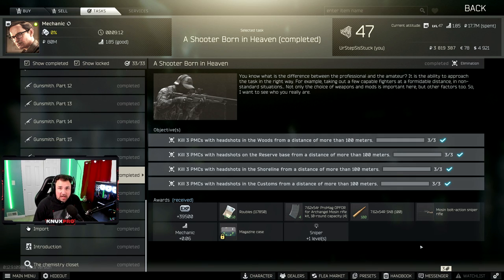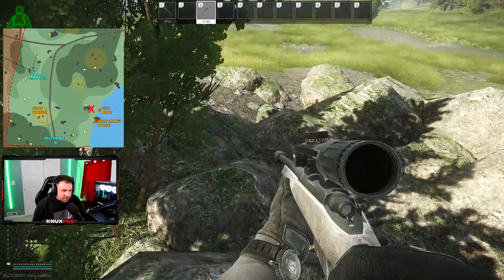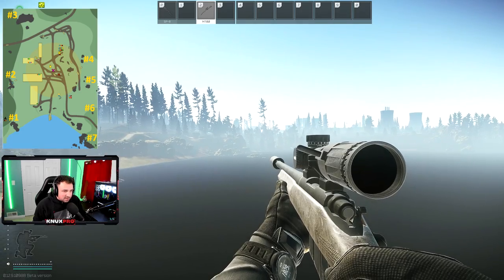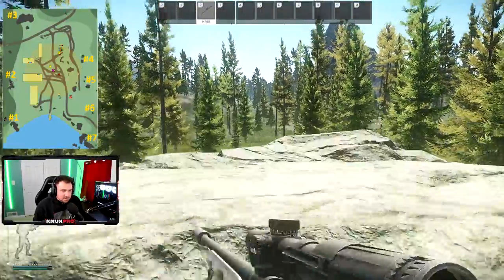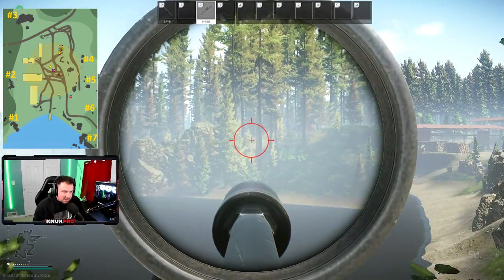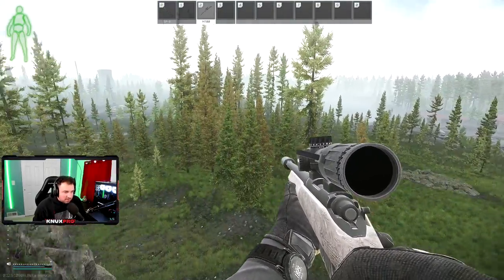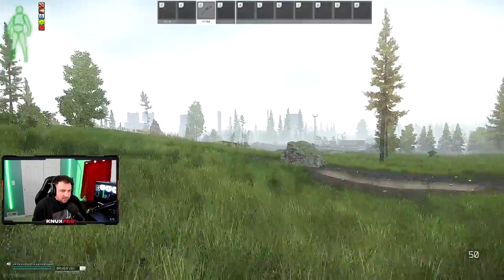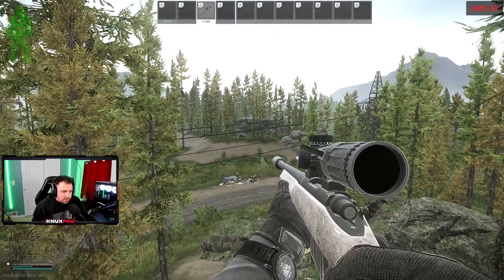WOODS BEST SPOTS - A SHOOTER BORN IN HEAVEN 12.9 EXPANSION GUIDE - ESCAPE FROM TARKOV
A Shooter Born in Heaven quest guide for Woods including the woods expansion. One of the hardest quests in Escape from Tarkov.